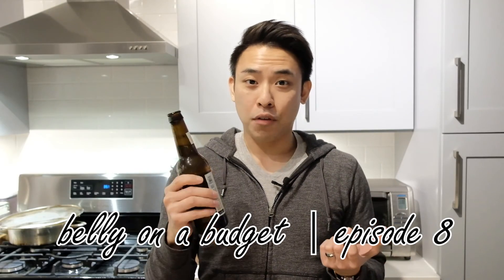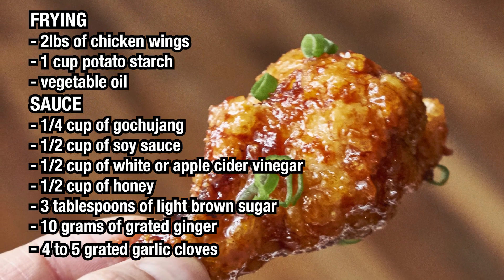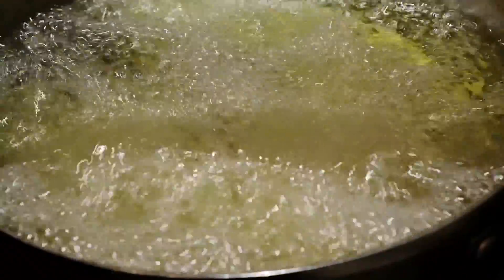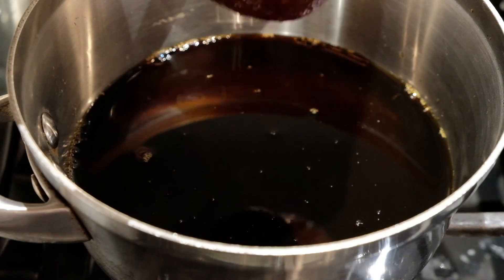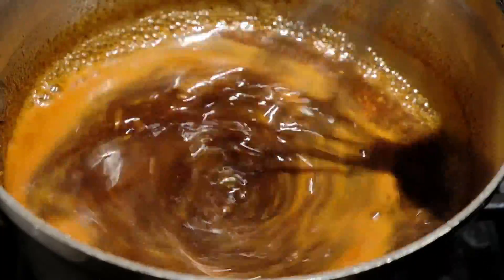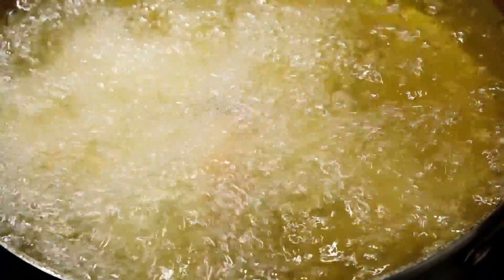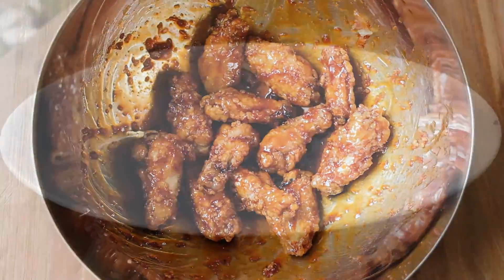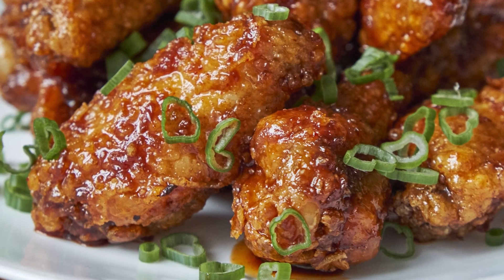How to Make Korean Fried Chicken | Belly on a Budget | Episode 8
How to Make Korean Fried Chicken.This simple Korean Fried Chicken recipe is easy to follow. You won't need too many ingredients or marinate the chicken. What you'll end up with are crunchy, sweet and tangy chicken wings with a touch of spiciness.

Perhaps the most difficult ingredient to source is the gochujang (fermented red chili paste), which can be found a Korean or Asian grocery stores. The rest of the ingredients can be found in most grocery stores.

Music
Your Smile - Tomas Skyldeberg